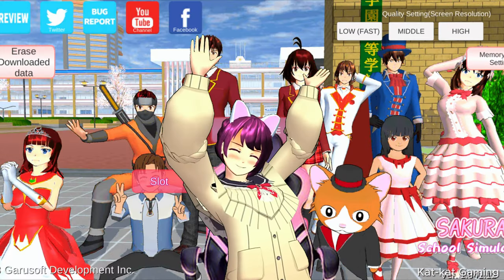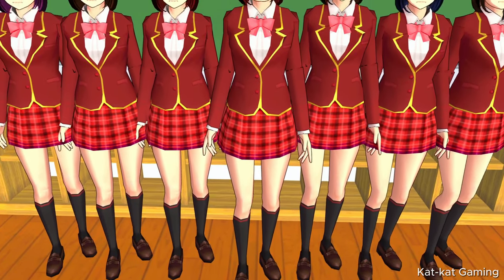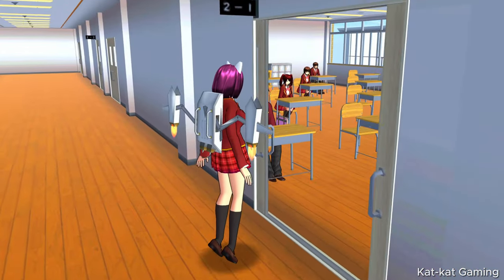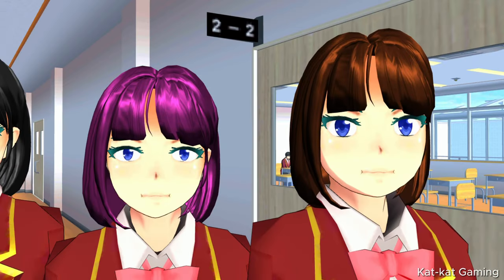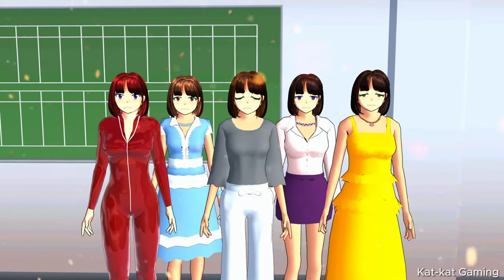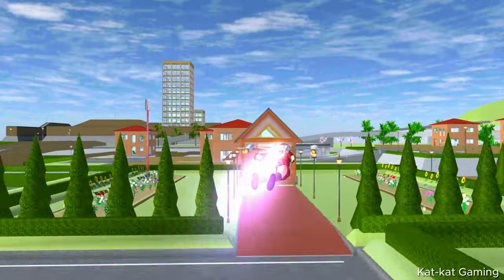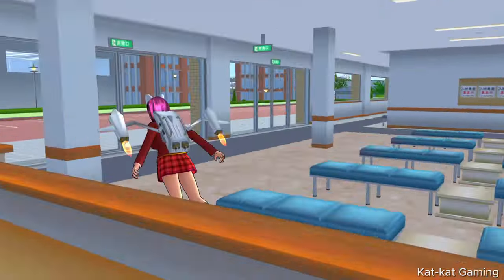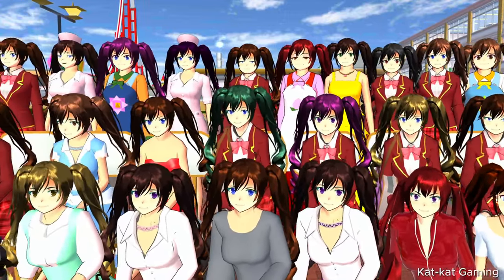I Changed All Girl NPCs Hair. They are so cute! Sakura school simulator new update. Kat-kat Gaming 💕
Just having fun with the new update! 💕